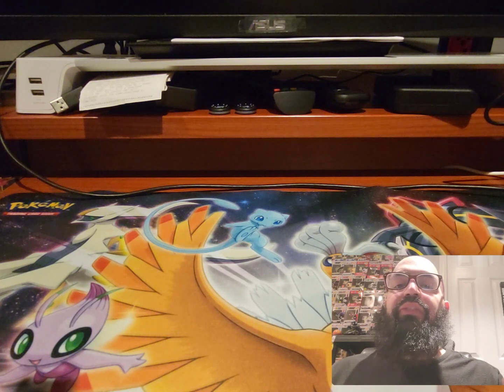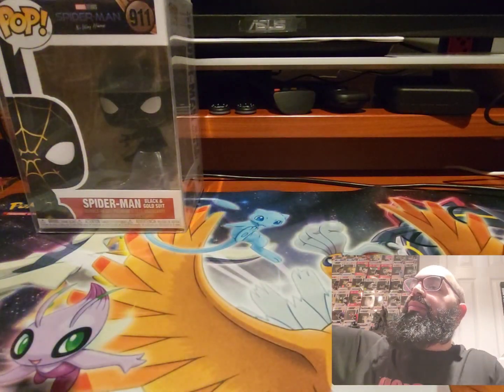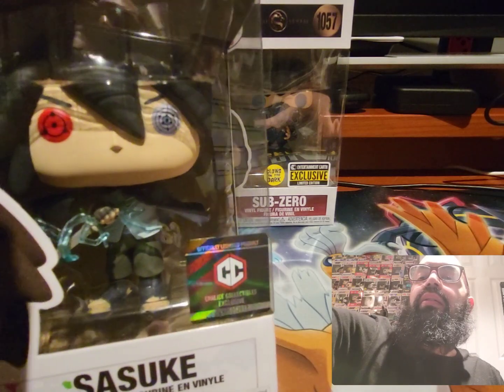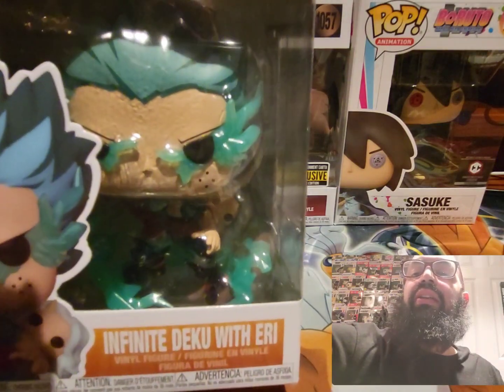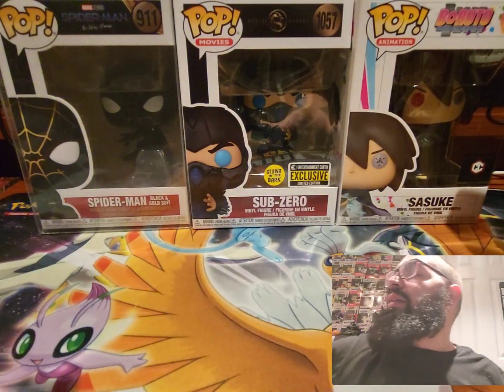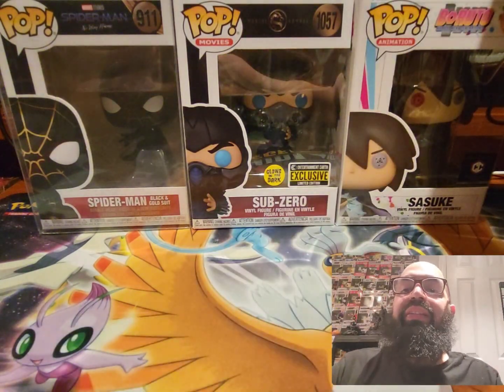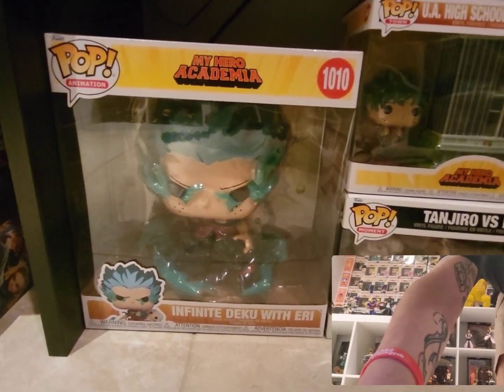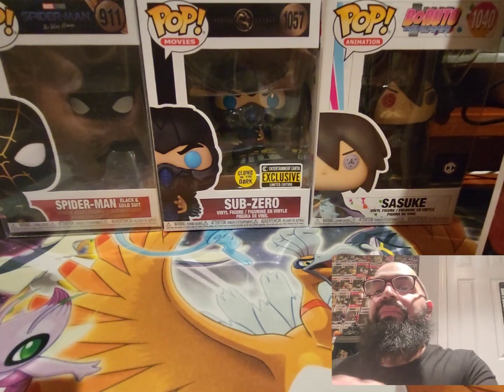Flow's 4th pop haul.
Fridays pop haul. We got a bit of everything on this haul. Anime. movies/games and much more.